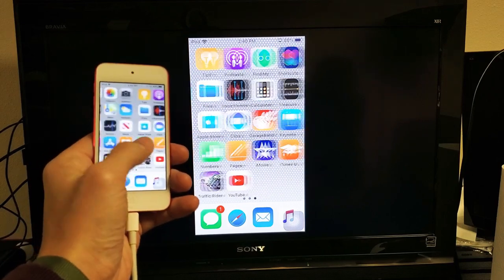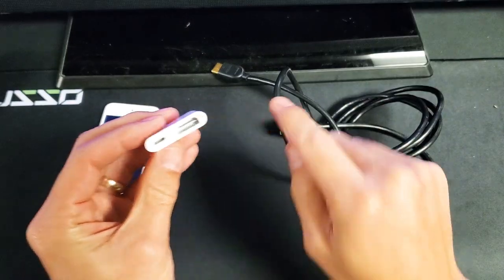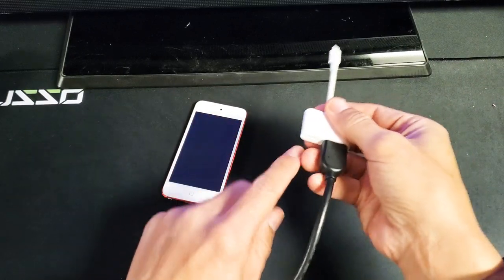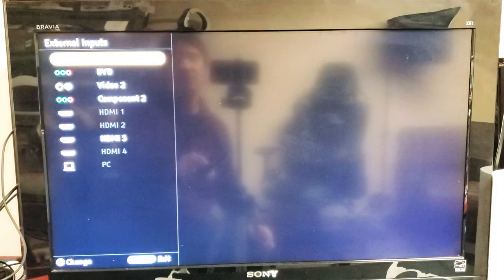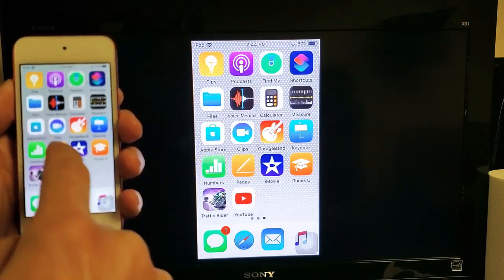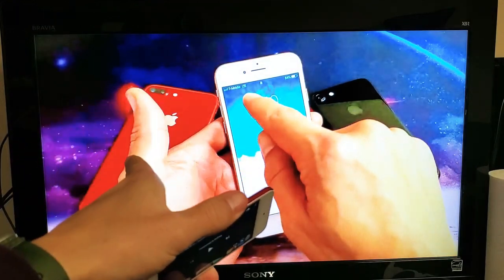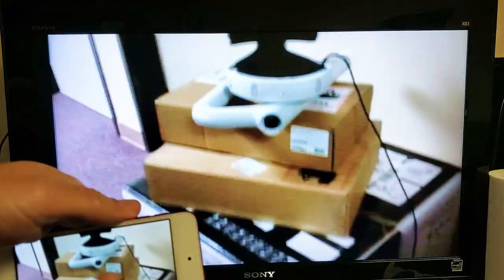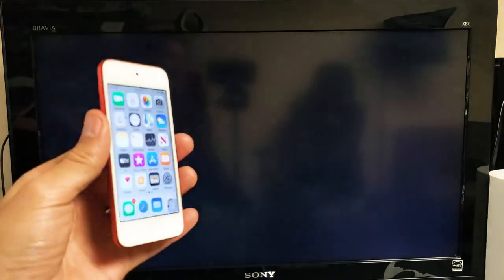Any iPod Touch: How to Screen Mirror (AirPlay) to Any TV w/ HDMI Cable & Digital AV Adapter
I show you how to how to screen mirror (AirPlay) and iPod Touch to any TV, computer monitor or projector that has a HDMI port. To connect we will be using a HDMI cable and a digital AV Adapter.

AmazonBasics CL3 Rated High Speed 4K HDMI Cable
Apple Lightning to Digital AV Adapter